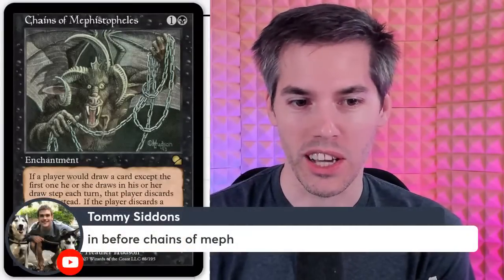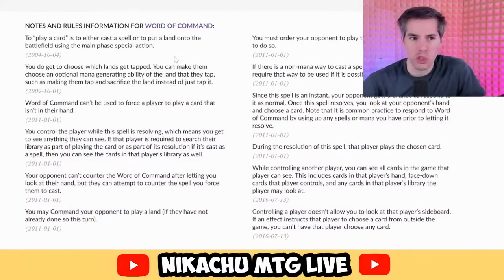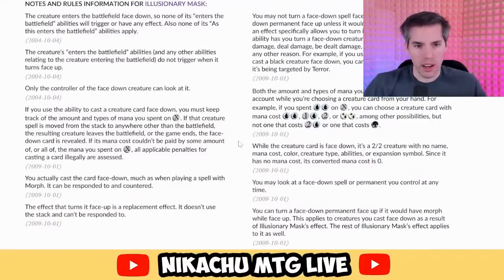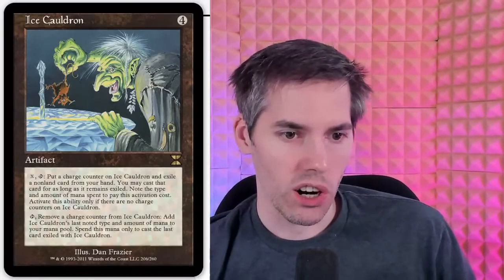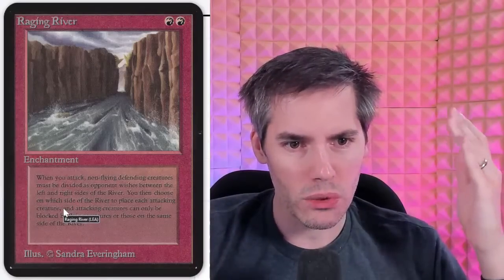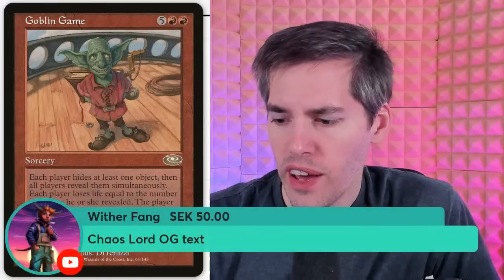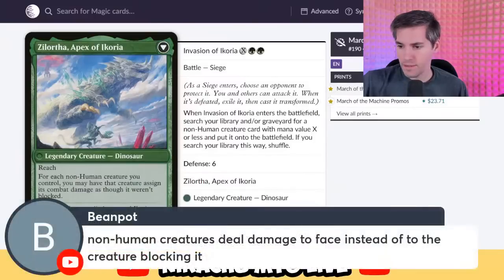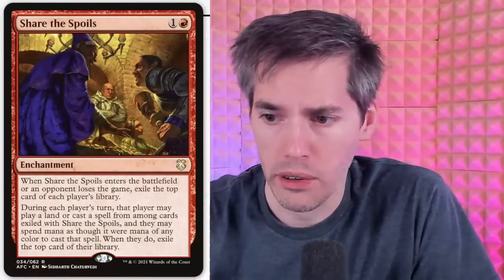Worst Cards to Understand in Magic: The Gathering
Welcome to Coffee and MTG, the morning LIVE STREAM running Mon-Fri 8am-9am CST.

Nikachu
Winnipeg, MB
R3T5T5, Canada